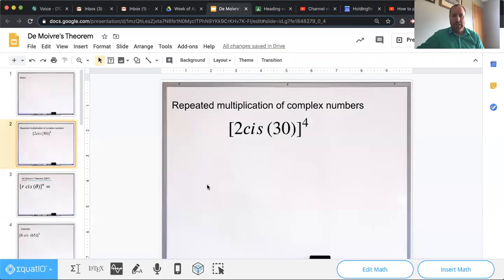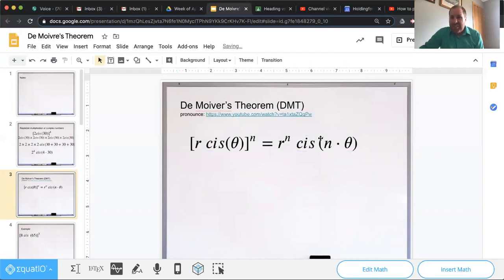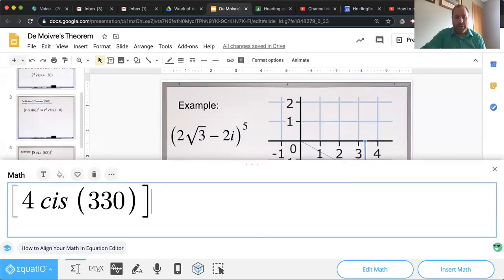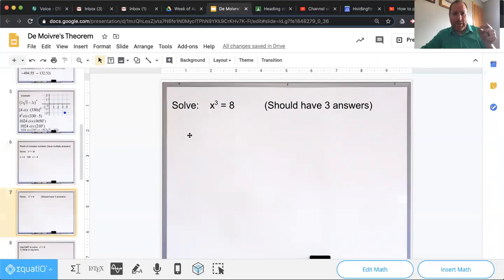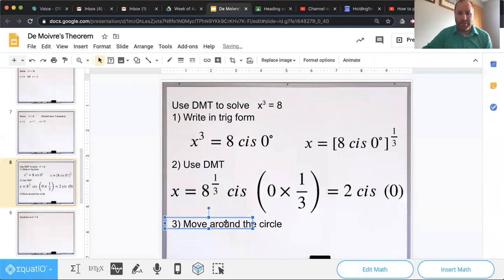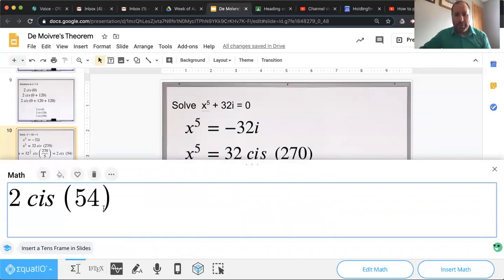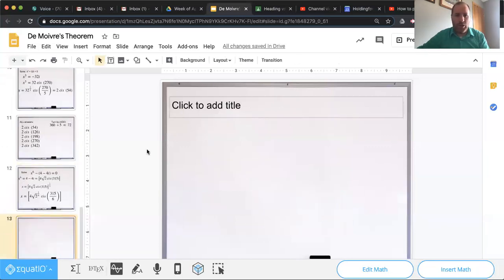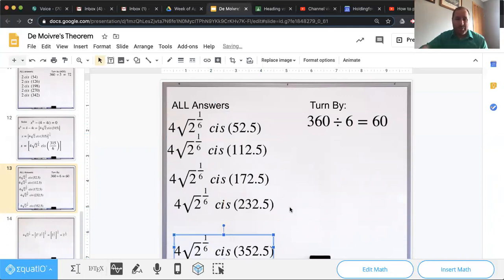Trig - De Moivre's Theorem